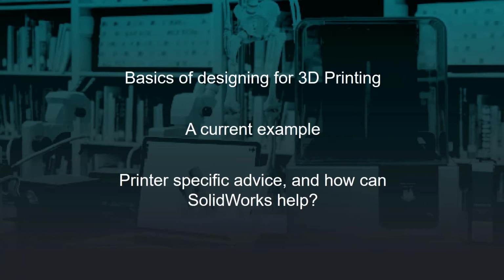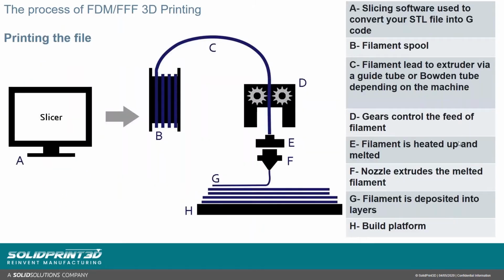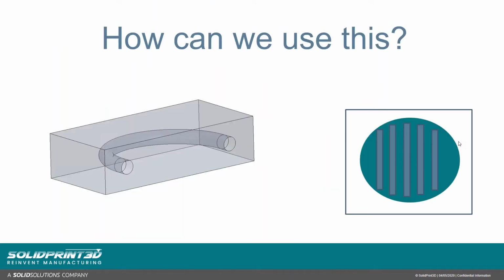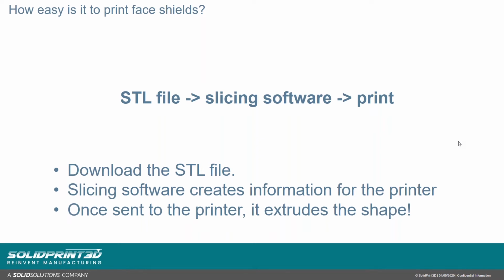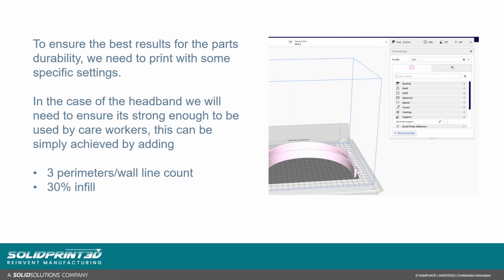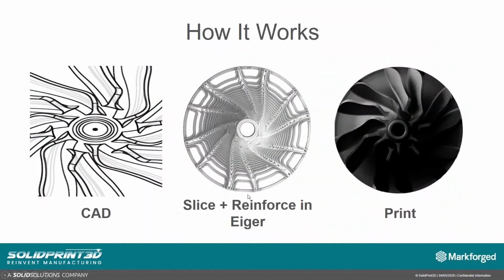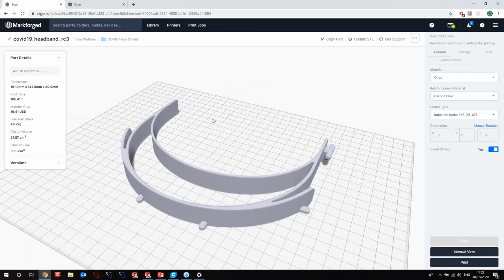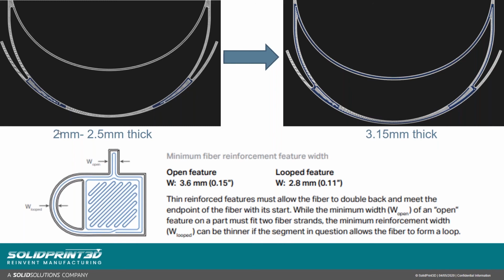A Guide to Designing for Additive Manufacturing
Want to know how to achieve the best possible results when designing parts to be 3D printed? Tune in to gain an insight into how best to design your parts with 3D printing in mind to ensure the best possible results in the quickest times.